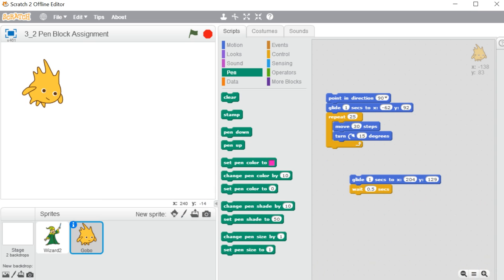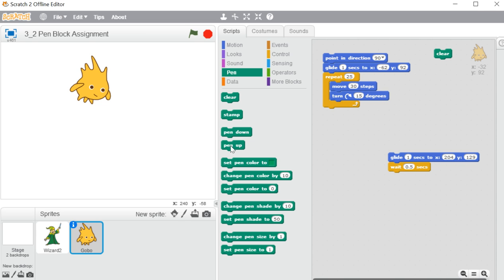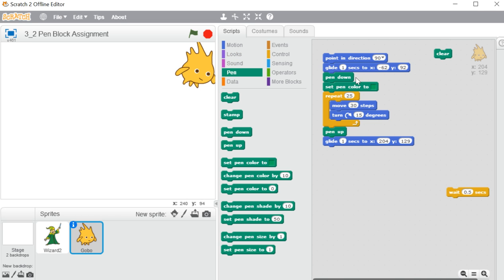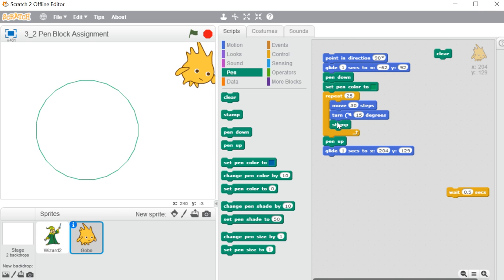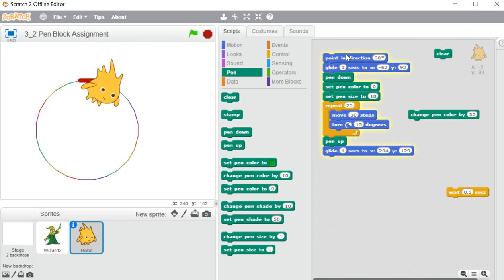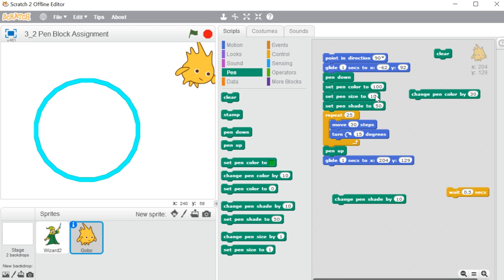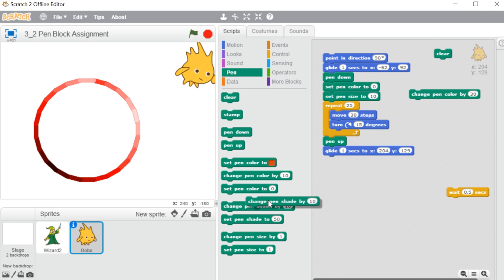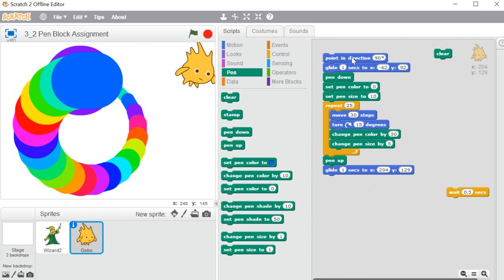PEN BLOCK - SCRATCH Programming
eLearning Campus

SCRATCH PROGRAMMING   PEN BLOCK

 ICSE SYLLABUS
Hindi & Computer Science
CLASS 5
CLASS 6